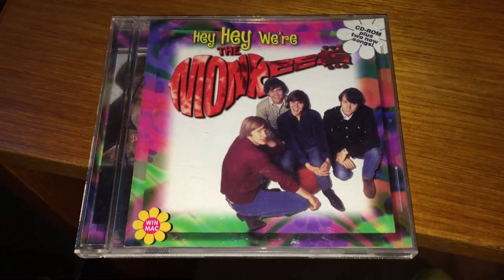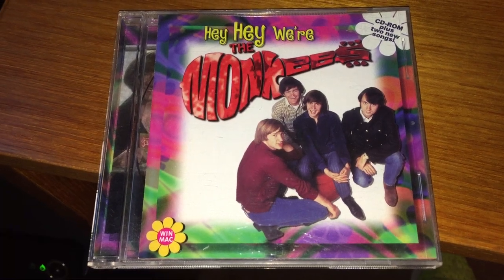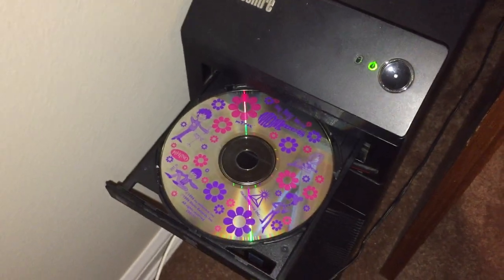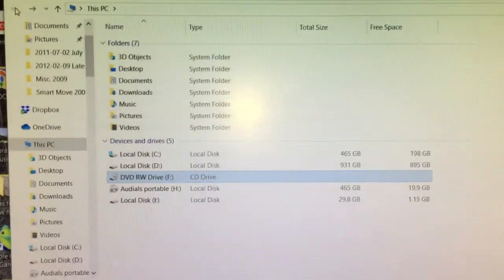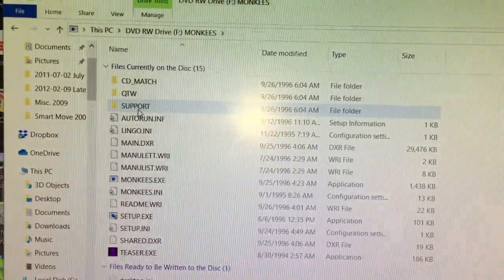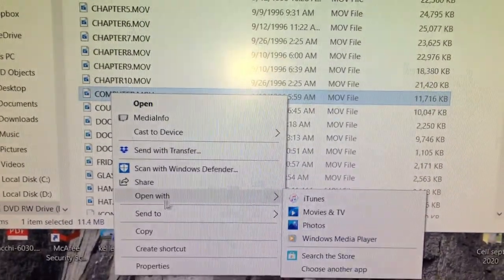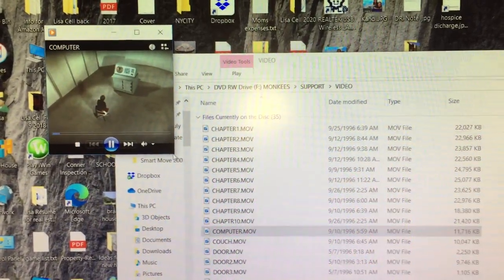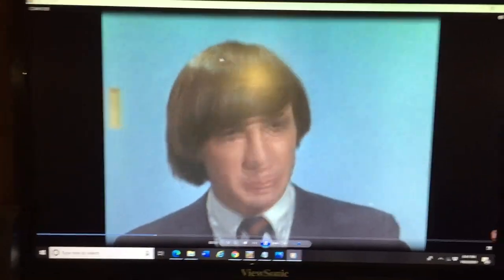How to watch the 'Hey, Hey, We're The Monkees' CDRom Videos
For those Monkees fans with CDRom that came out sometime in the 90's. This how to watch the videos and listen to the songs from the CDRom without installing it.